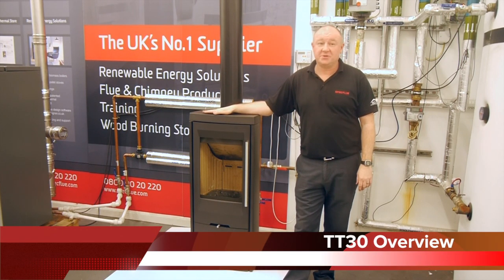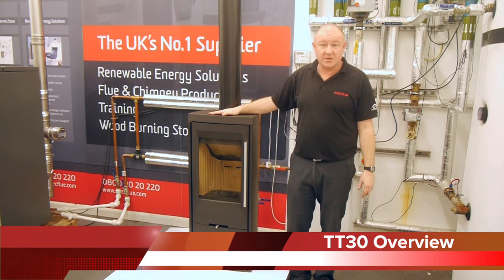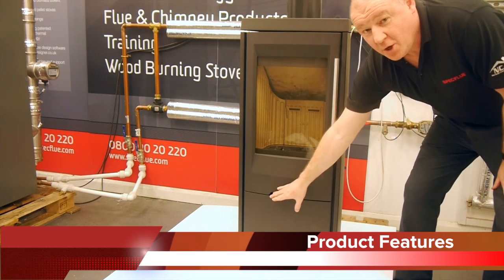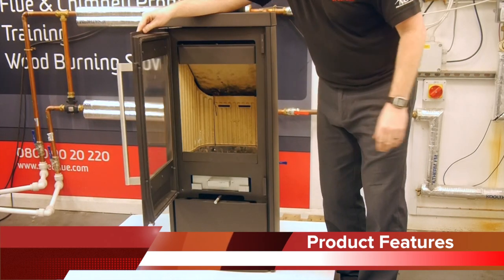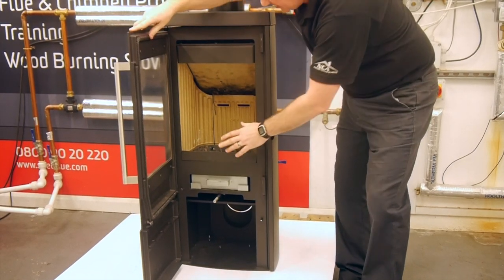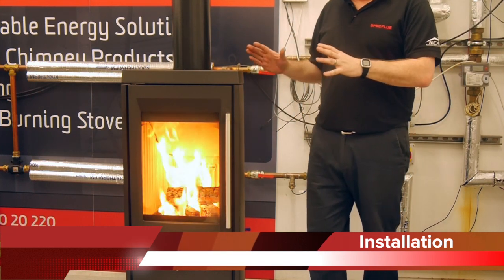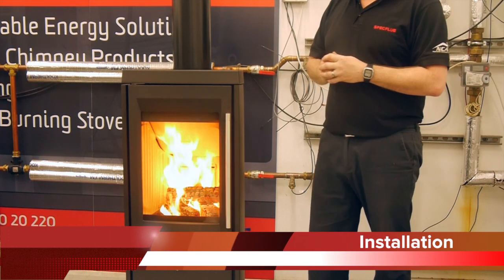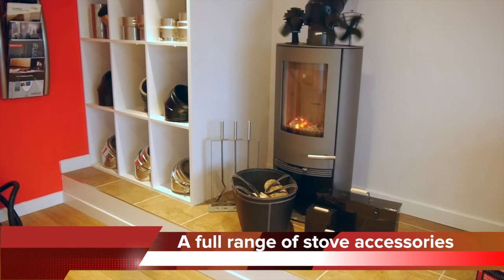Termatech TT30 - InfoBank Video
In this episode of the InfoBank series we give you an overview of the latest addition to the Termatech range - the TT30.  In this video Martin Freeman (Specflue's Technical Training Manager) highlights the features and benefits.